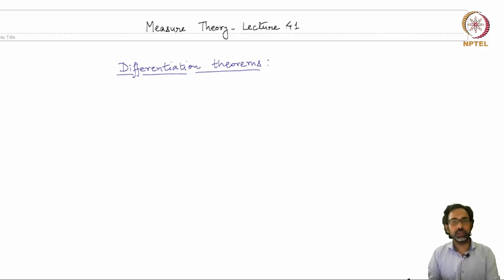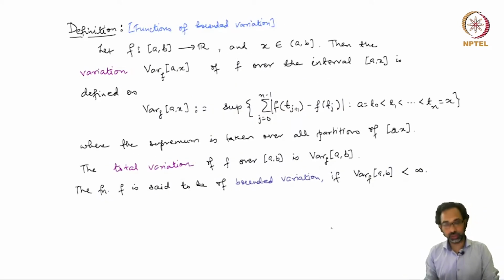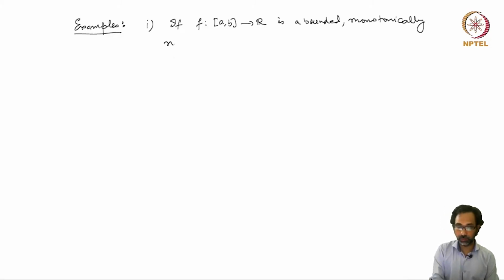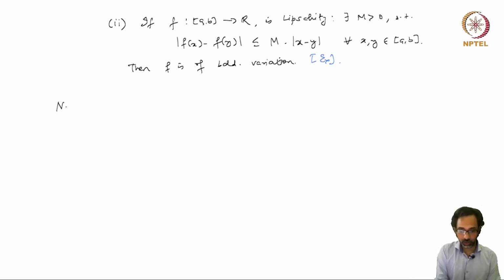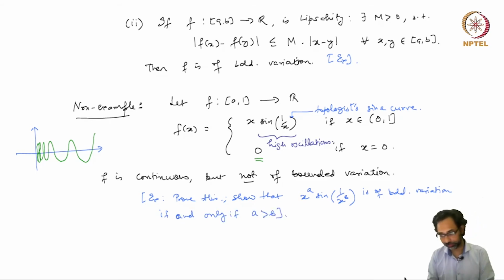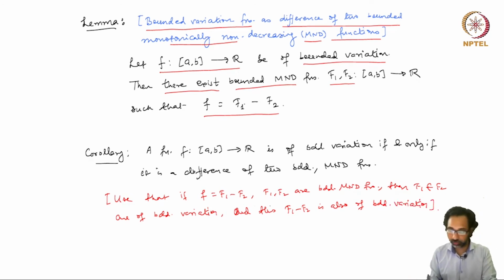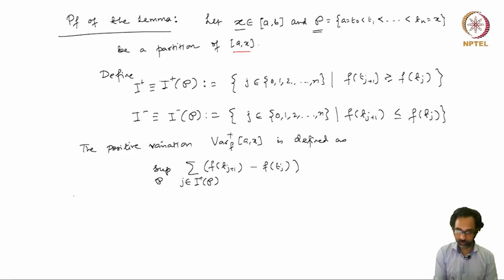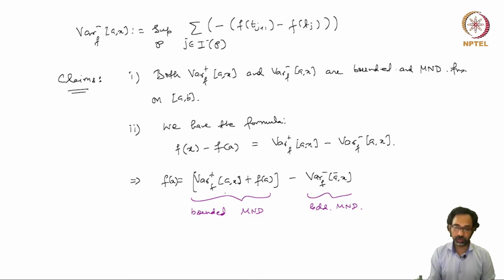DIfferentiation theorems: Monotone and Bounded Variation functions - Part 1